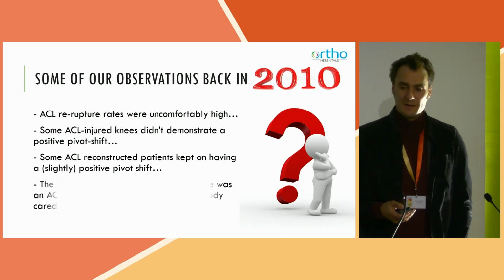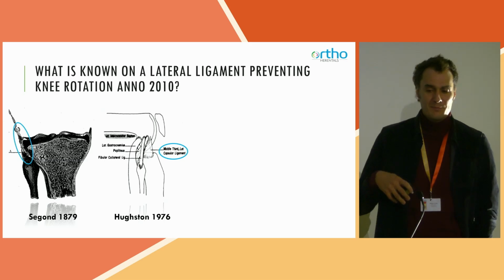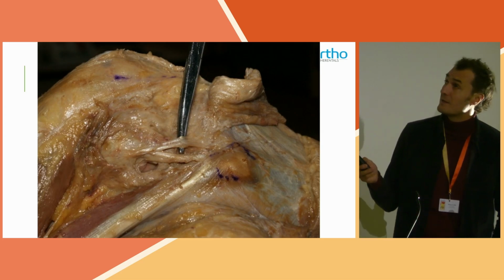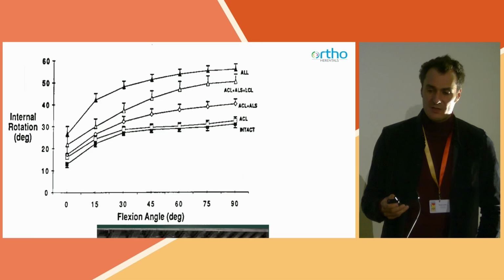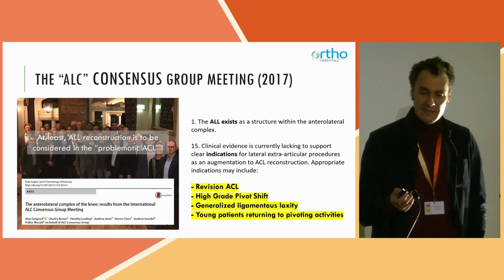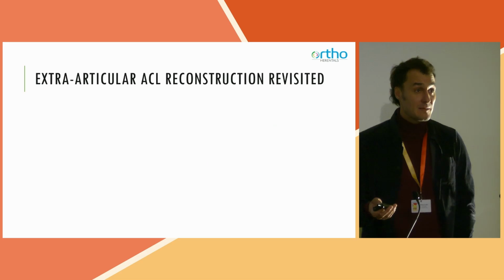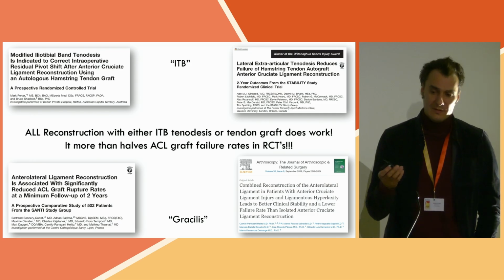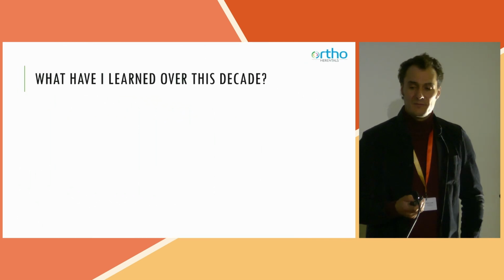The anterolateral ligament, what have we learned so far? Dr Steven Claes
8ème congrès de Chirurgie Du Sport qui s'est tenu le 11 octobre 2025 à la faculté de médecine de la Pitié Salpêtrière.